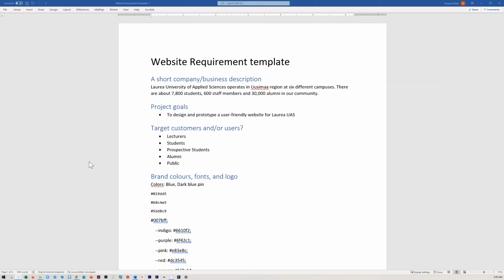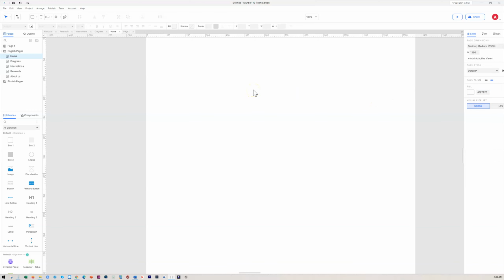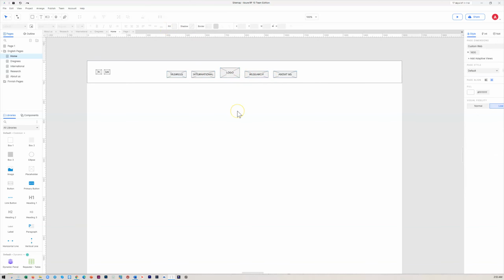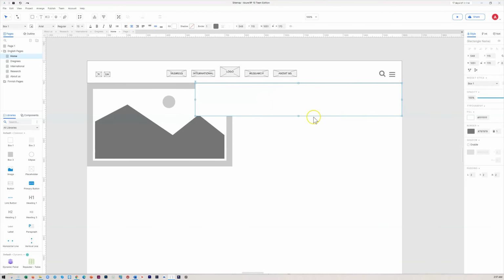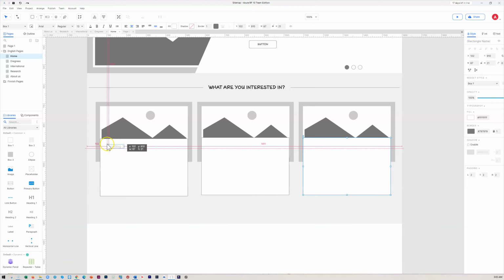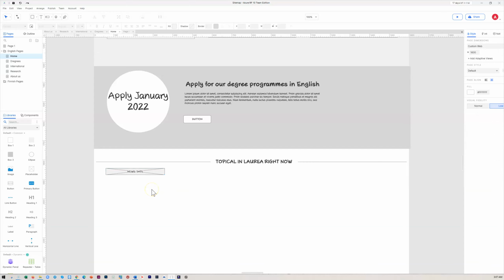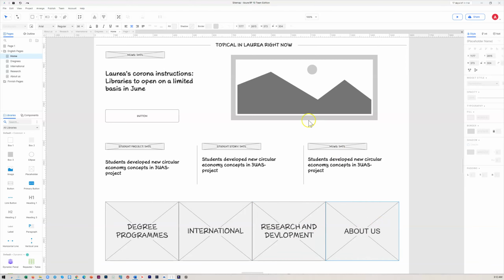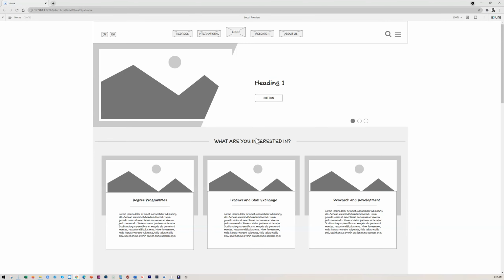Episode 8: How to create wireframe in Axure RP